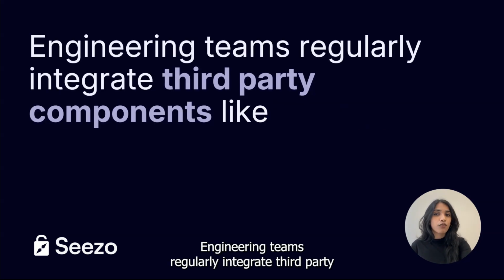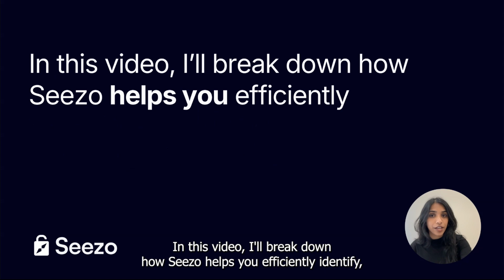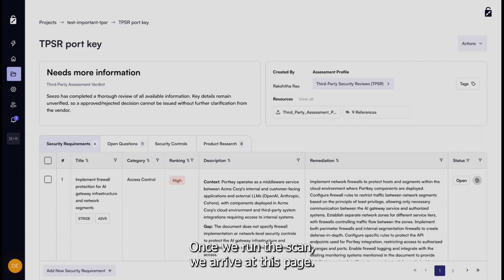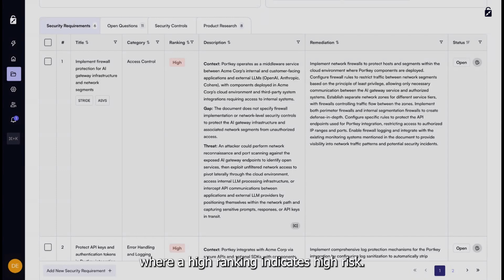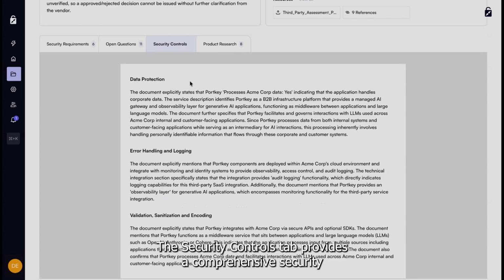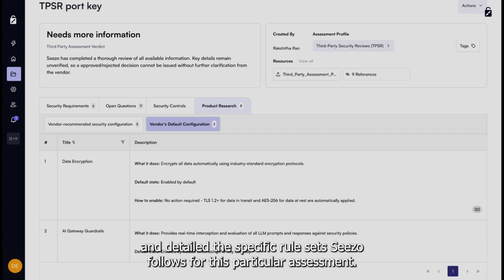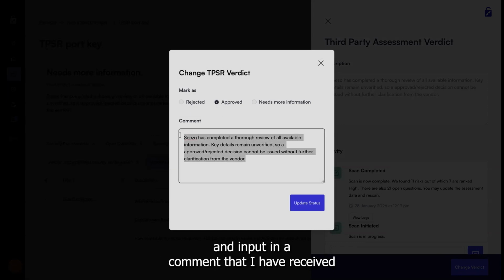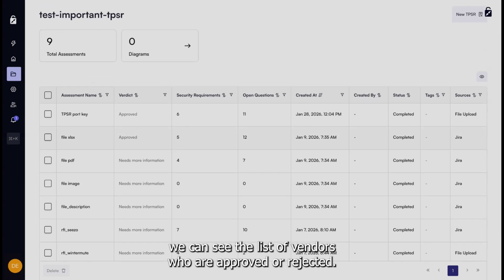Understanding how Seezo conducts Third Party Security Reviews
Engineering teams constantly integrate SaaS tools, APIs, SDKs, cloud services, and open-source libraries.

Every time they do, security gets asked one question: Is it safe to use this?
Answering that means running a Third-Party Security Review (TPSR).

Today, TPSRs are mostly manual:

- Researching vendors across websites, PDFs, and emails
- Reviewing vendor documentation and Request for Information(RFIs)
- Mapping findings to internal security standards

This is slow, hard to scale, and often depends on who is doing the review.

Different reviewers can reach different conclusions with the same inputs.

Seezo TPSR fixes this.

Security teams upload vendor-filled questionnaires and documentation already collected by product teams.

Seezo evaluates vendors against organization-specific security policies using public vendor intelligence and produces a consolidated risk view.

The security decision still stays with the security team.